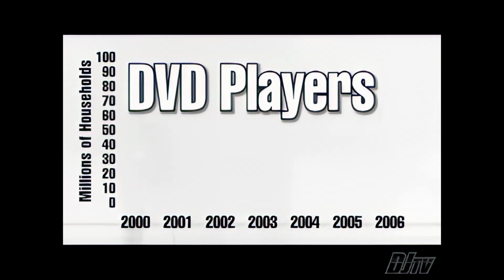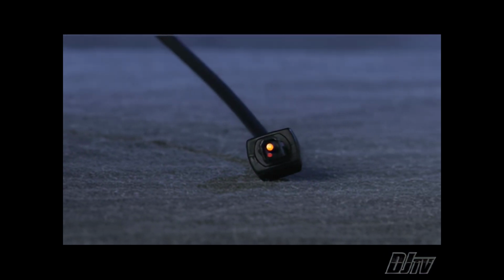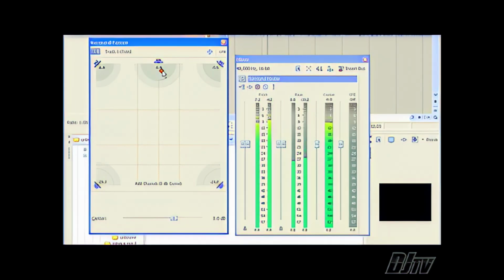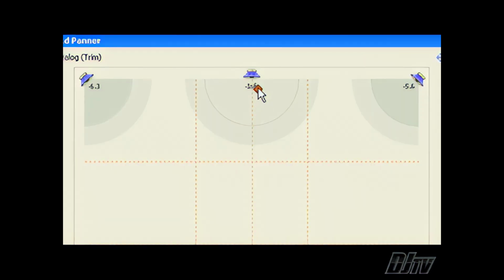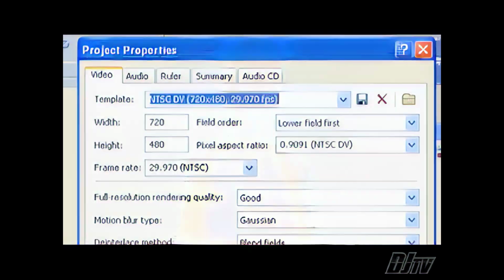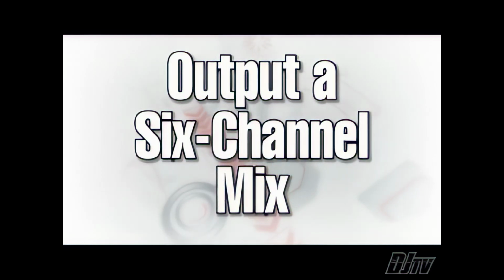DJTV TechKnow s02e201 Surround Sound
DJTV TechKnow - Surround Sound